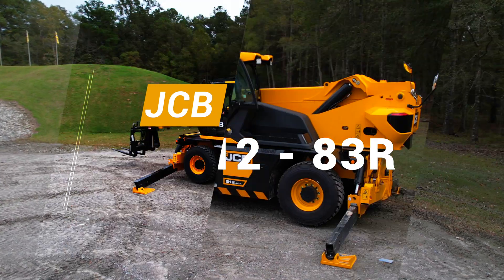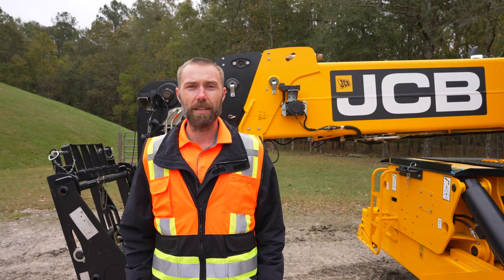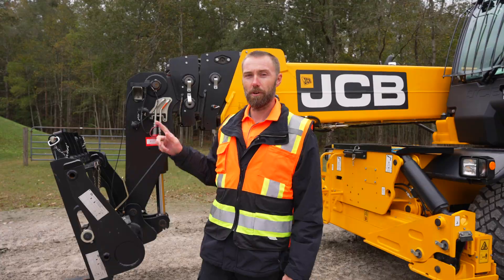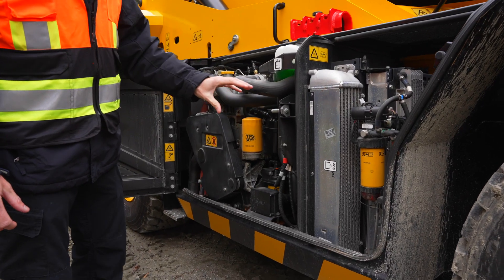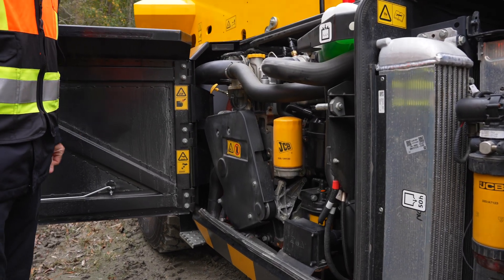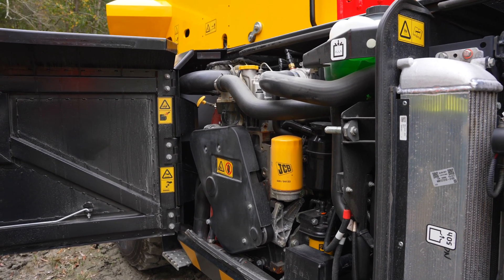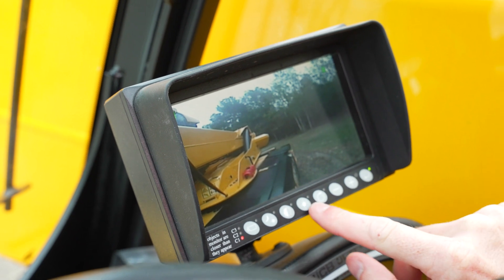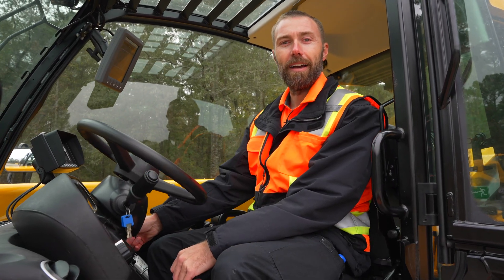A Walk Around The JCB 512-83R Rotating Telehandler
The world’s favorite telehandler is now available with a 360° rotating boom. Introducing the 512-83R with an 83-foot lift height capability.

Our new JCB rotating telehandlers are simple to operate and offer all-around productivity, versatility, efficiency, and safety.  With over 45 years of manufacturing heritage, building our Loadall telescopic handlers, reliability and peace of mind is assured.